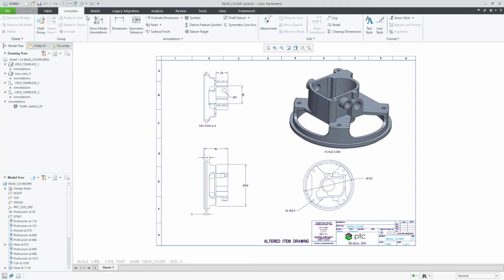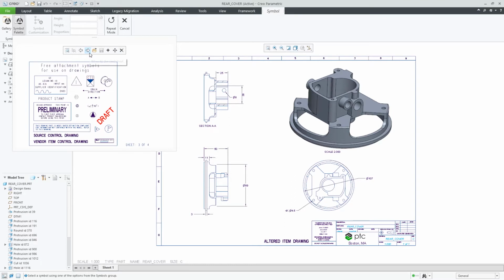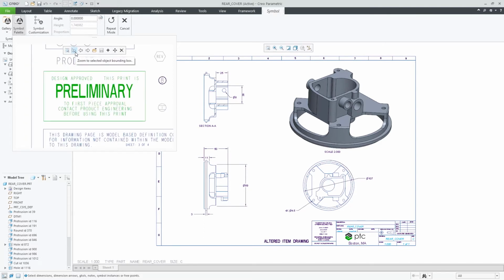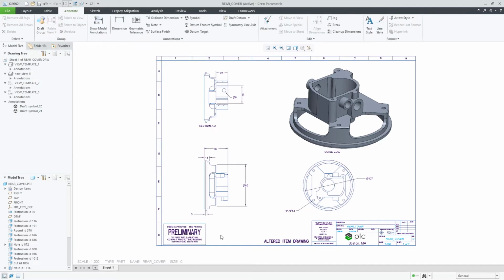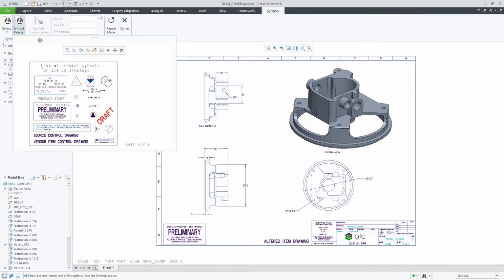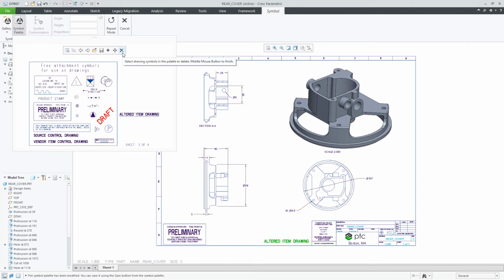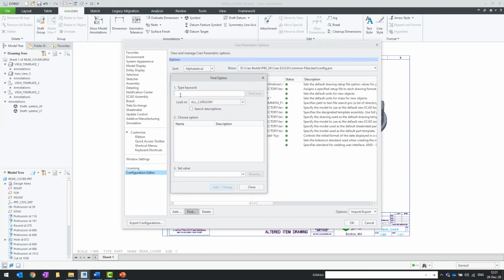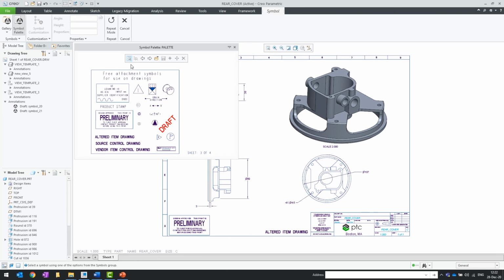Improved Symbol Palette Interaction | Creo 8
The symbol palette has been improved with Creo 8. You can now easily navigate multiple sheets of symbol palettes and edit the content of symbol palette by using the new in-graphics toolbar commands.
These palettes can be shared across the department for multiple users to leverage. CAD administrators can restrict users from editing the symbol palette with the config.pro option restricted_symbol_palette.